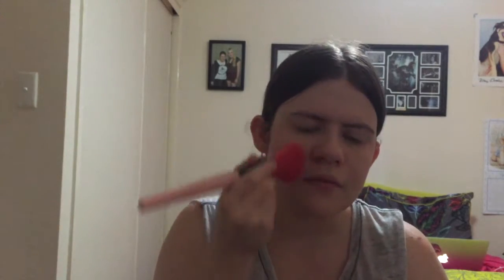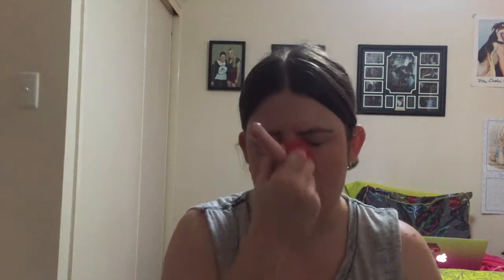THE NO MIRROR MAKEUP CHALLENGE!